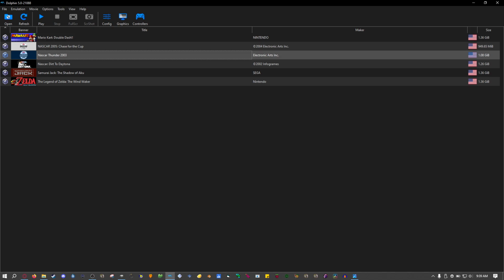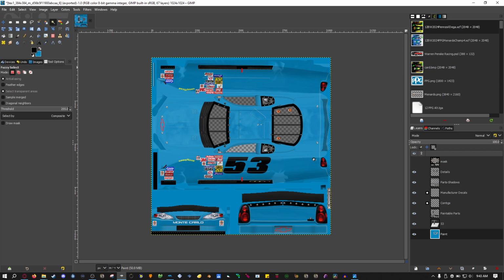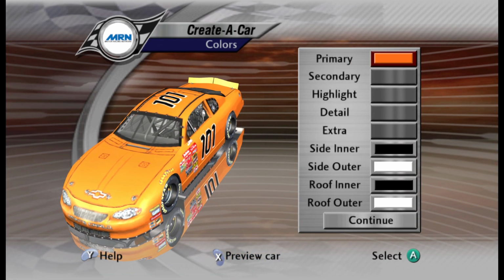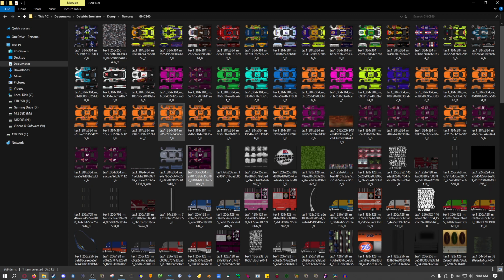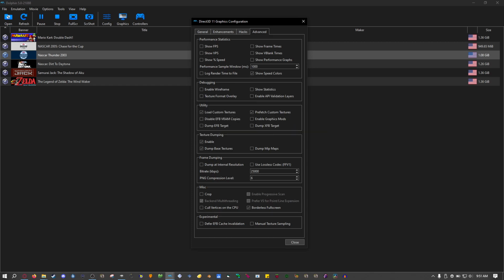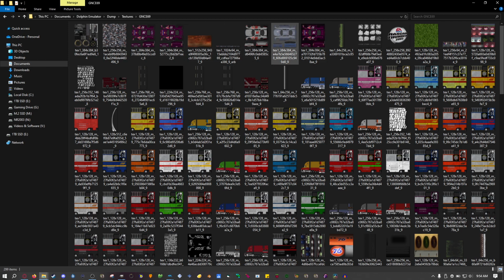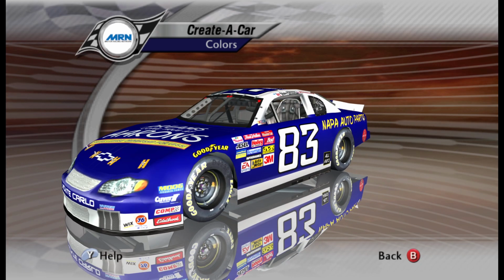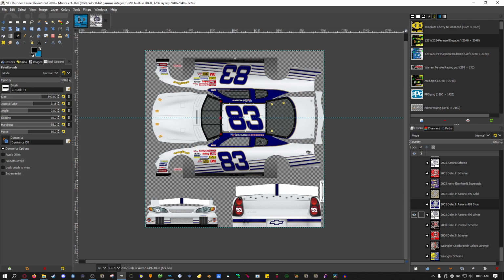How To Create And Import Custom Schemes In NASCAR Thunder 2003 (Dolphin Emulator March 2024 edition)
To the best of my ability, I will try to teach you how to import your custom NASCAR Thunder 2003 paint schemes for your season/career/custom car that allows you more flexibility to be creative.

It is a little complex, but if you're patient, you can get this working in no time.

If you are using the Thunder 2000 mod made by Sledge, templates are available